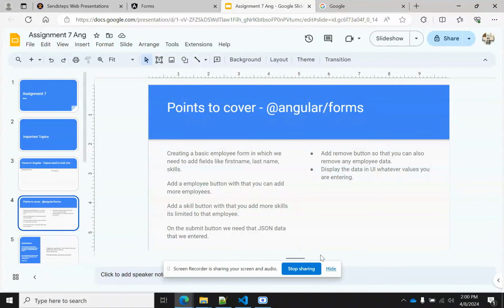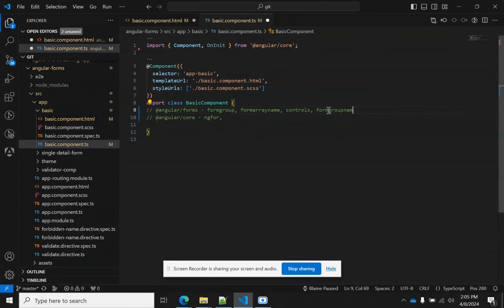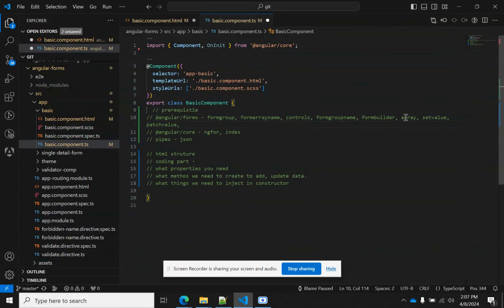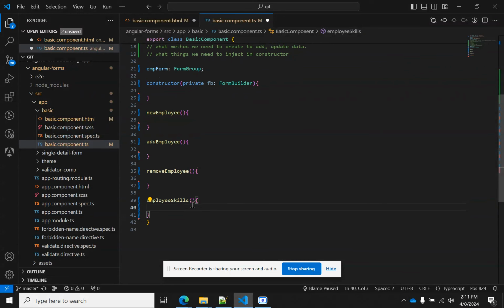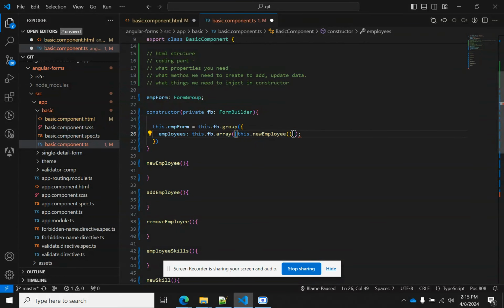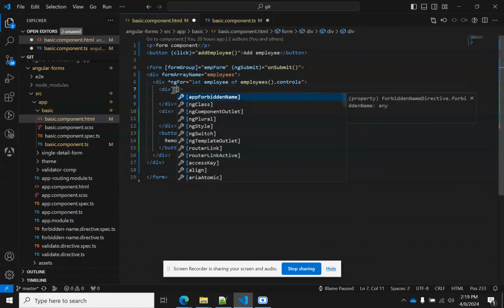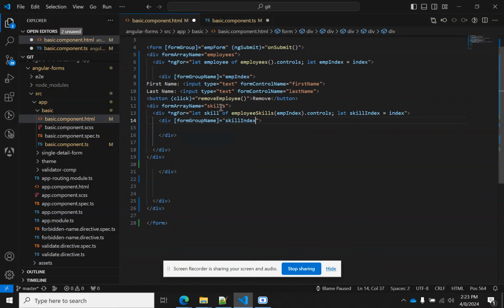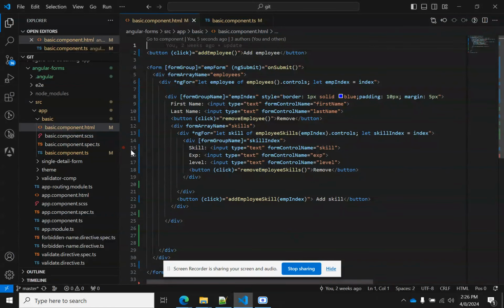Building a Reactive form in Angular - Part 2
In this video, we dive deep into how to build a reactive form in Angular.

👨‍💻 Join me on a coding journey as we tackle today's most intriguing programming challenges! Elevate your skills to the next level.

🔍 What you'll learn:
- Understanding the complexity of different Angular features
- Implementing efficient algorithms for real-world problems
- Tips and tricks to optimize code

- Weekly uploads with fresh, cutting-edge programming content
- Clear, concise, and hands-on tutorials from industry experts
- A growing community of passionate developers like you!